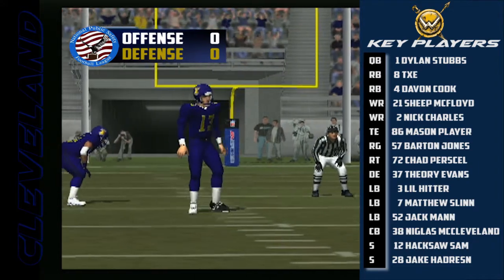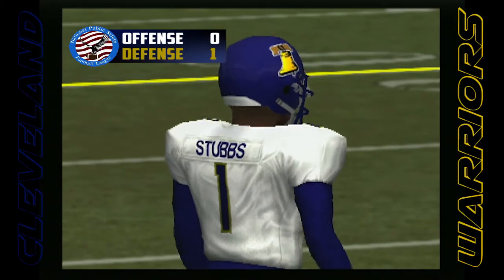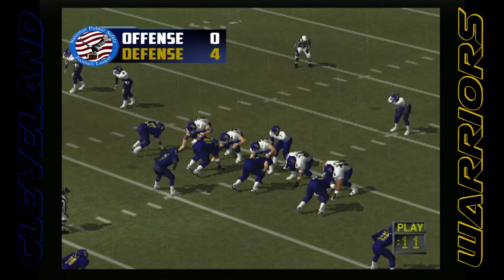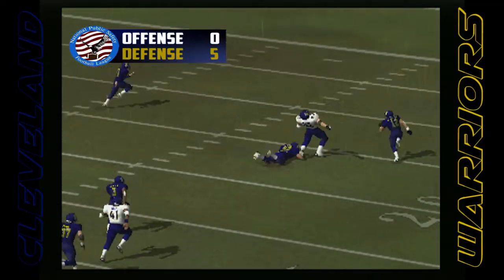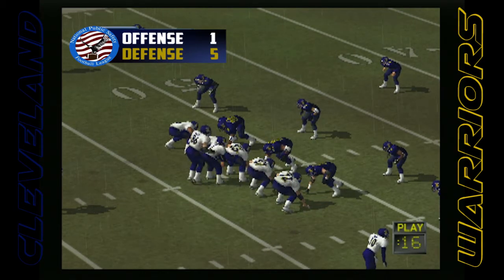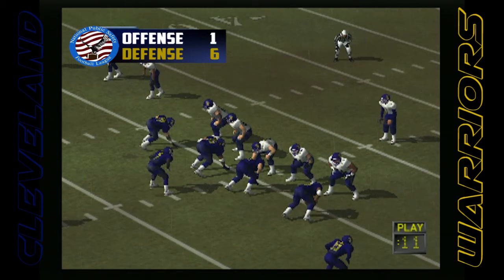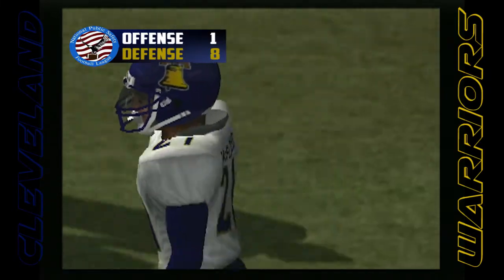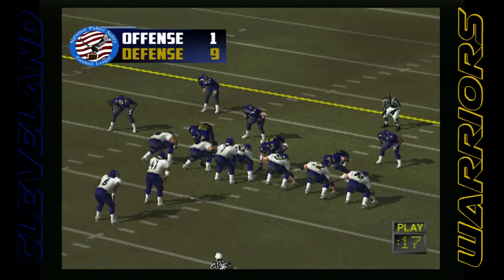MADDEN 2002 HIGHLIGHTS » NPSFL CLEVELAND WARRIORS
Madden 2002 Highlights with NPSFL Cleveland Warriors